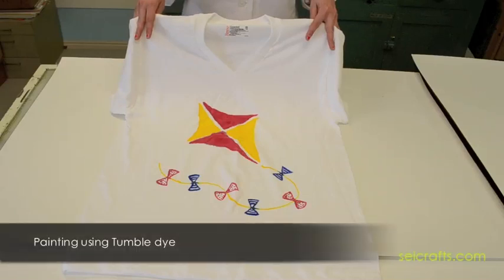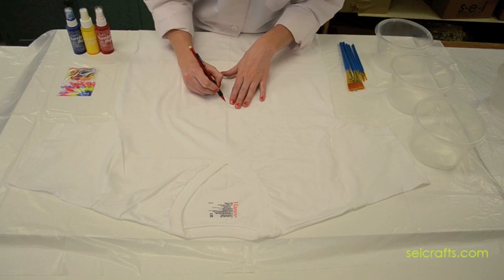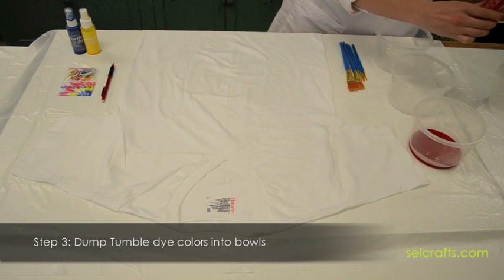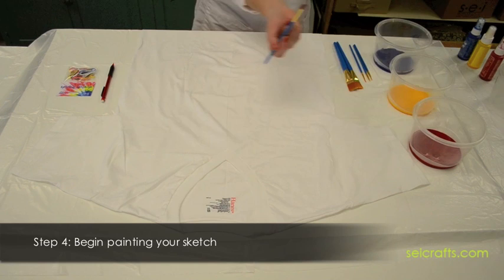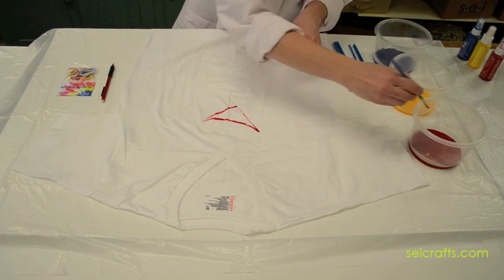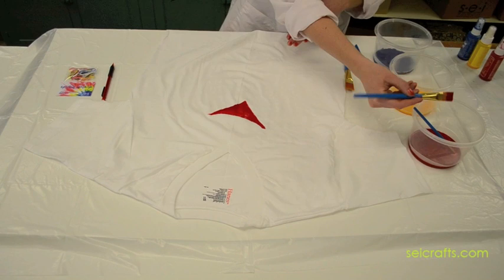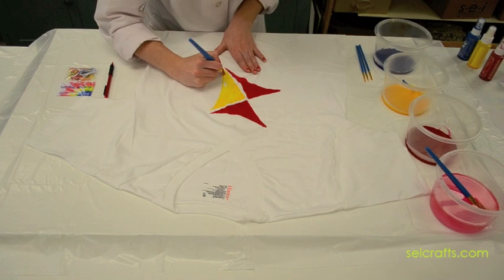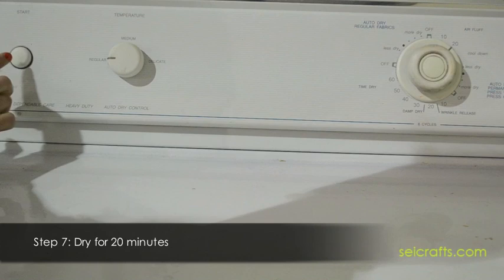SEI Tumble dye Painting Method Tutorial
Step by step instructions on how to create custom designs using the painting method.